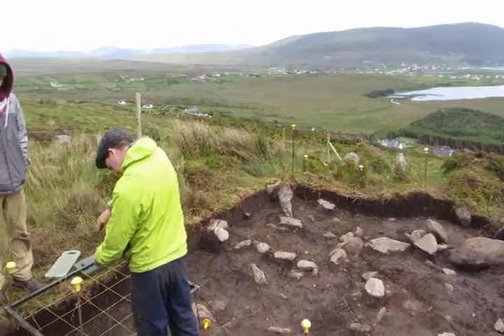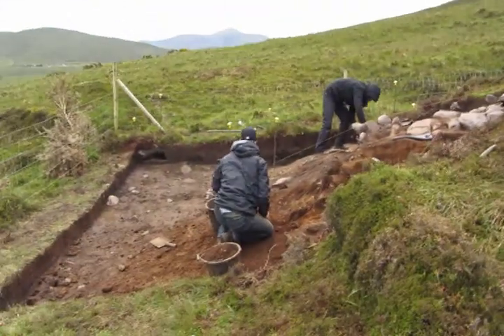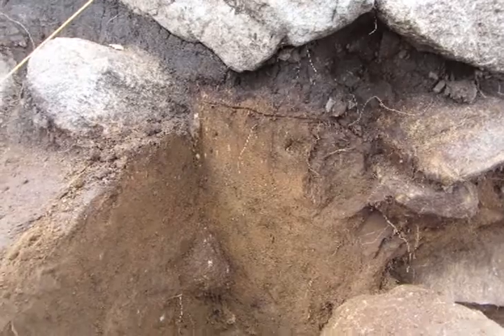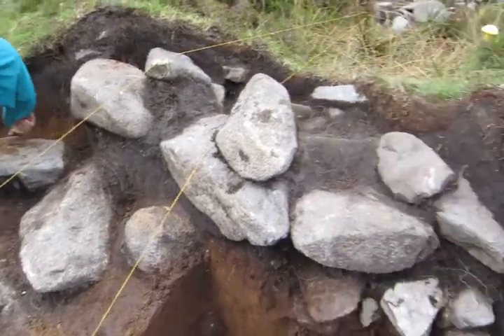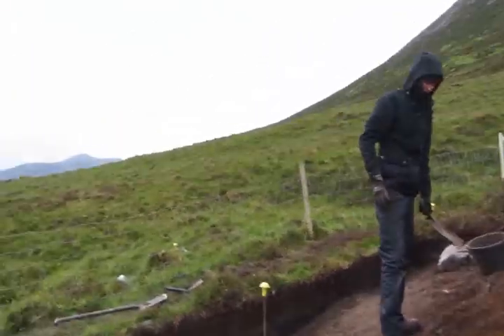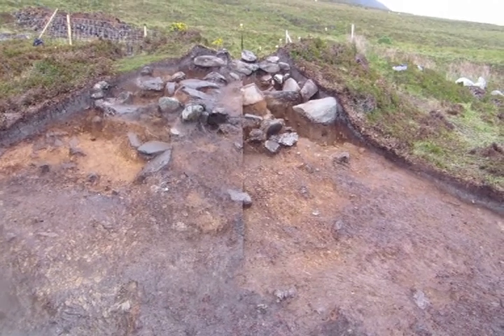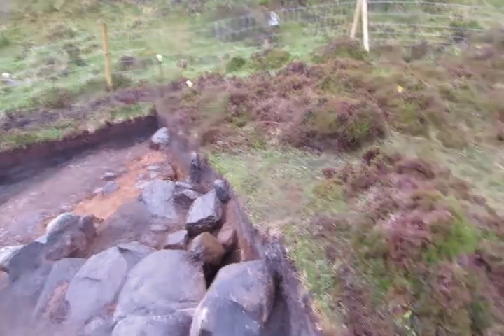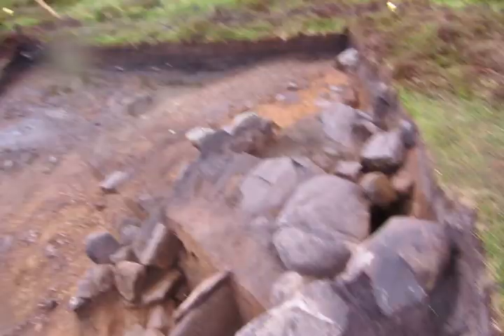Cromlech Tumulus Third Week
Join the Interactive Dig in Achill Island, Ireland, for Week Three 2014!